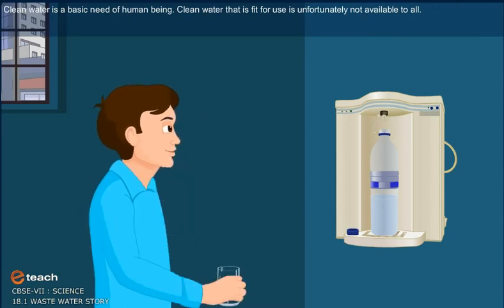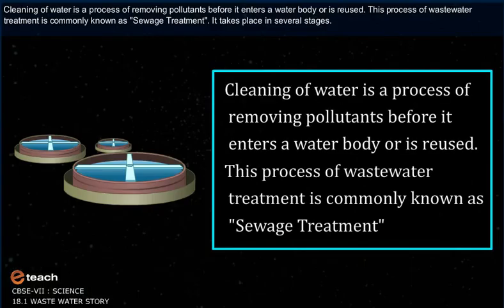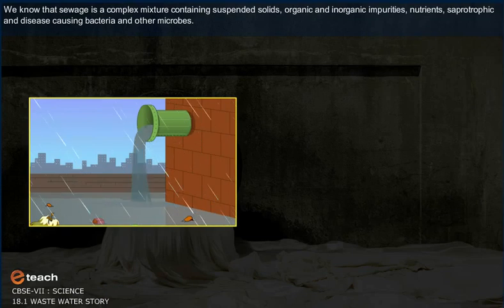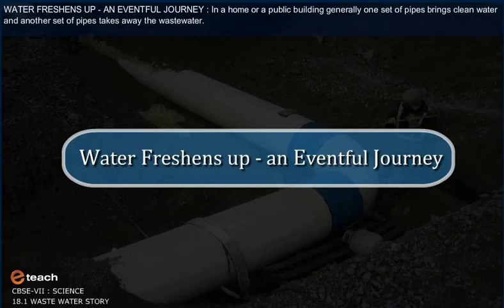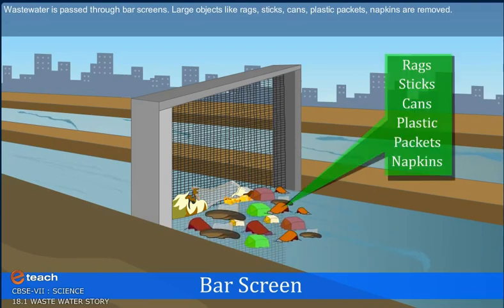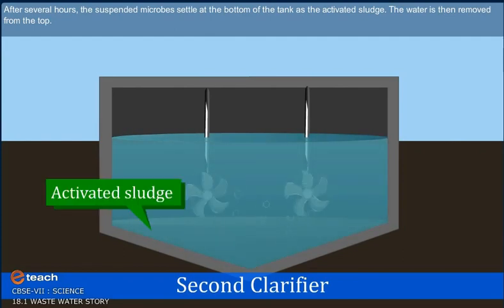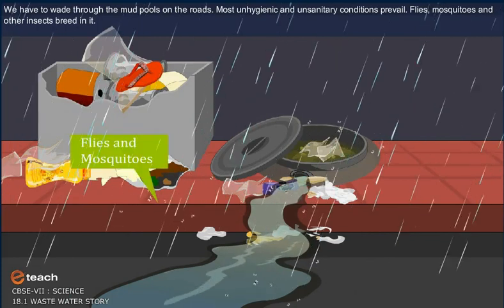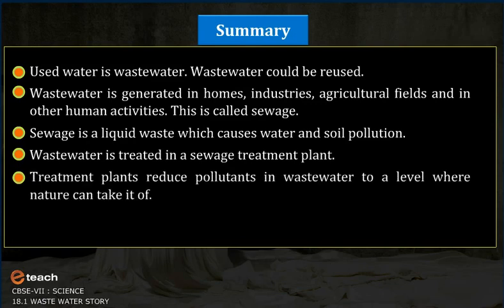WASTEWATER STORY 1